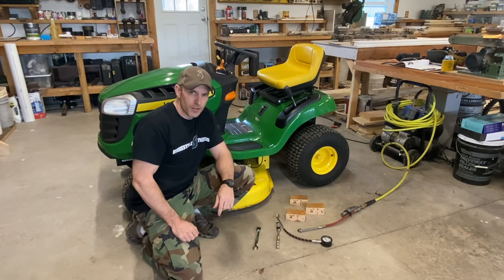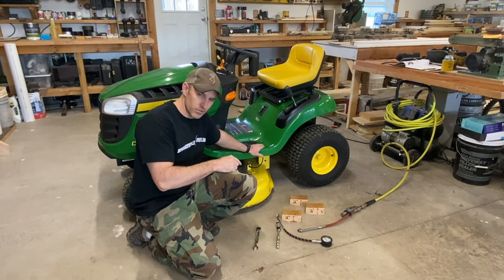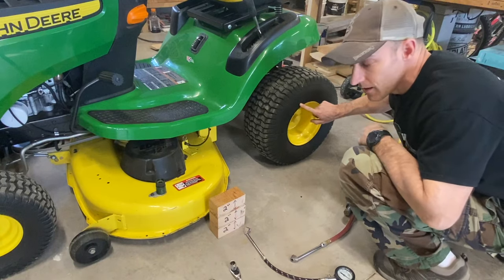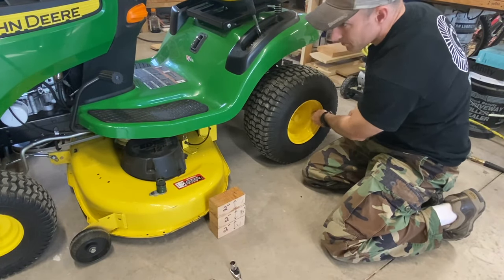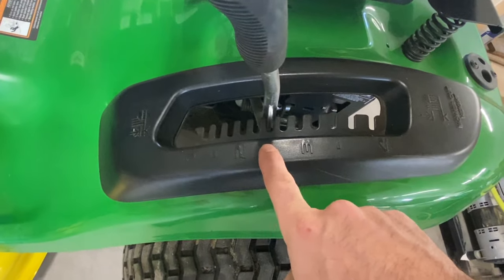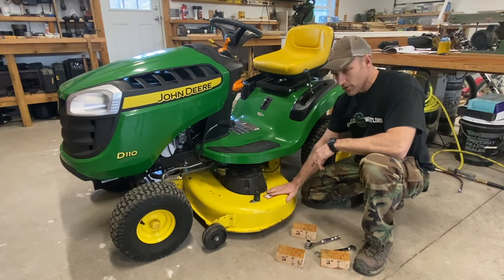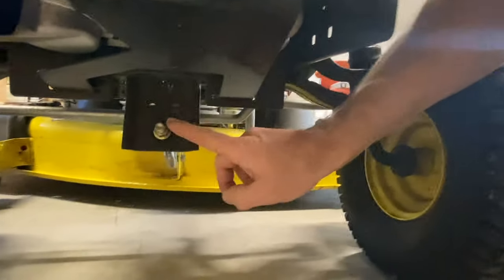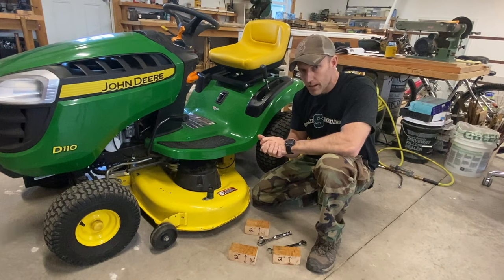How to LEVEL your mower deck (John Deere)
*In this video i show you how to level your John Deere mower deck.

✅socket set

✅John Deere tune up kit